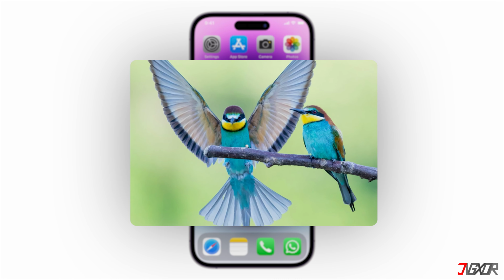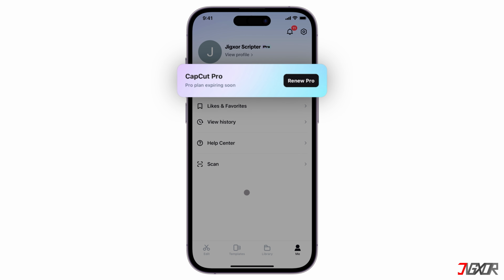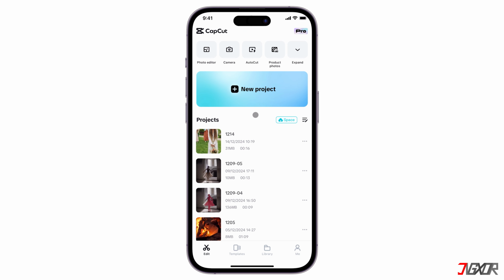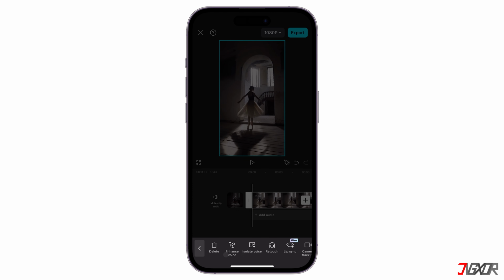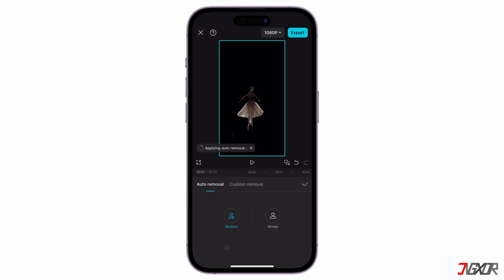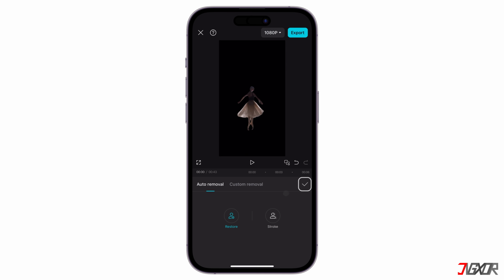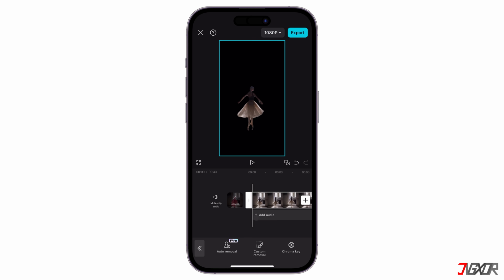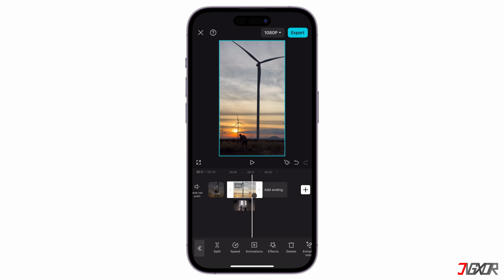How to Remove & Replace Video Background with AI using Capcut! [Mobile Edition]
Ready to transport yourself anywhere?  This video explores the magic of CapCut's AI background removal tool. Discover how to seamlessly replace your video's background with stunning new scenery, all from the convenience of your mobile device. Yours Jigxor

Most important links:
* | Get CapCut Pro

Video: 1205